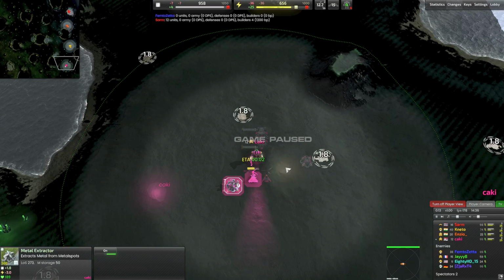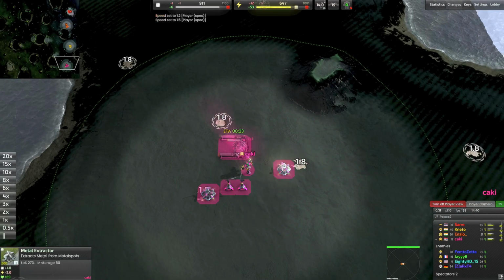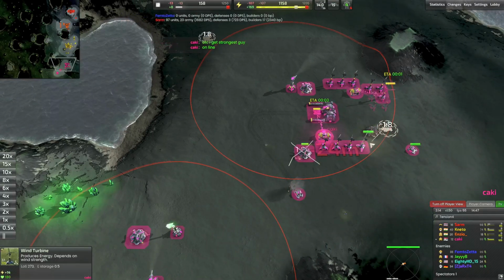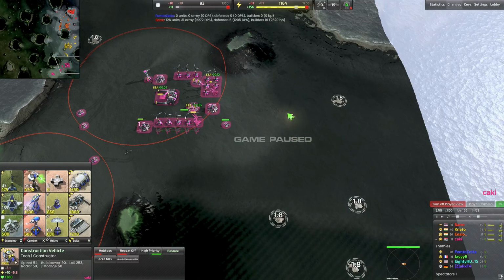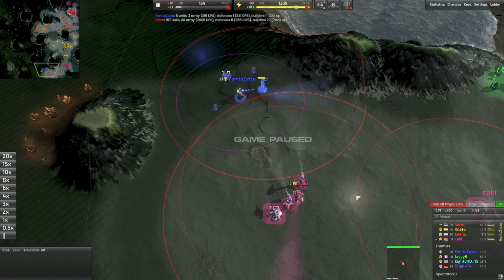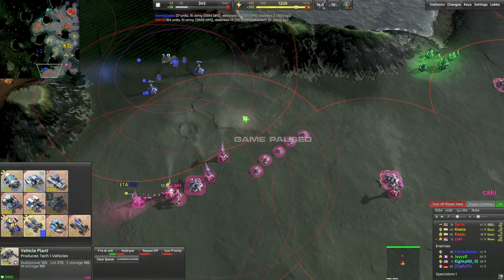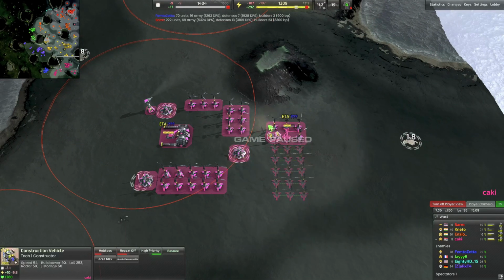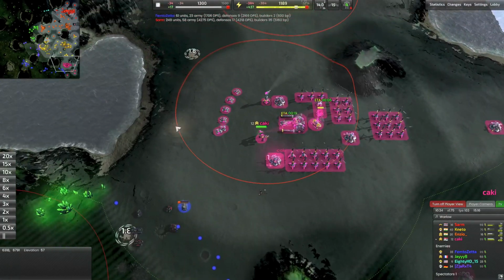New To BAR? | Caki Review | Hades Pond | 4v4 | Beyond All Reason | Replay Analysis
This analysis focuses on early game economy  / arm veh compositions for players who are new to rts / bar.

Detailed Replay Analysis: Caki
Beyond All Reason - 4v4 - Hades Pond